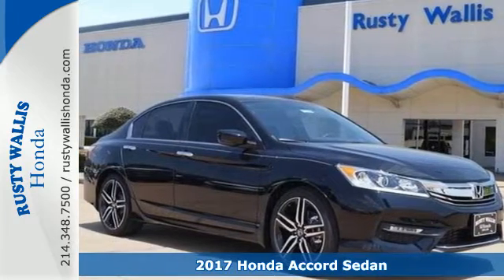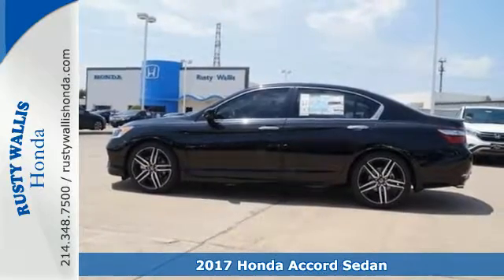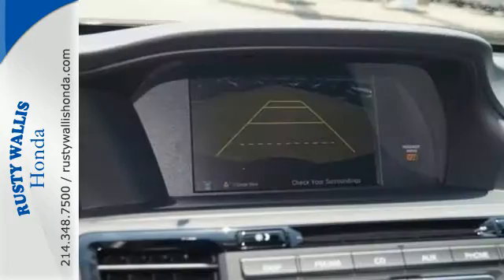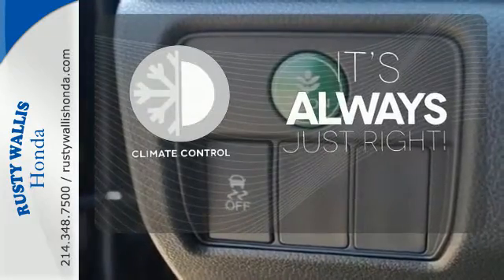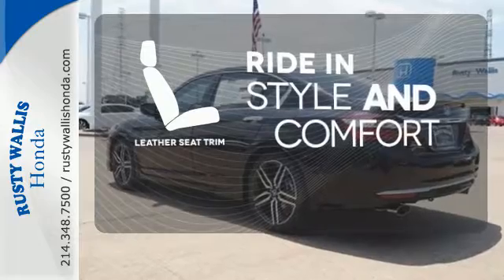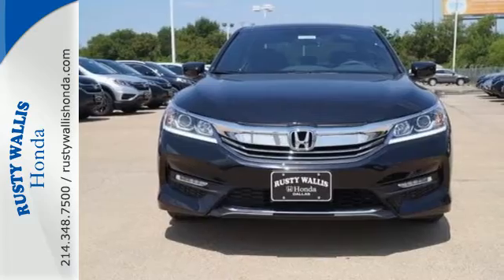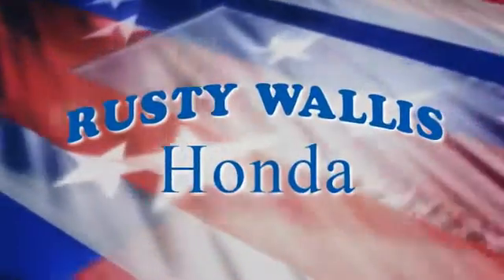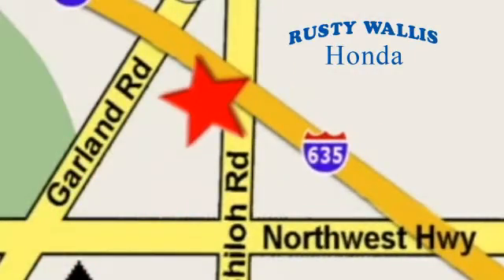2017 Honda Accord Sedan Dallas TX Fort Worth, TX #170049 - SOLD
Year: 2017
Make: Honda
Model: Accord Sedan
Trim: Sport CVT
Engine: 4 Cyl - 2.4 L
Transmission: Variable
Color: Still Night Pearl
Interior: Nh-731p/Black
Stock #: 170049
VIN: 1HGCR2F54HA007347

Address:
12277 Shiloh Road